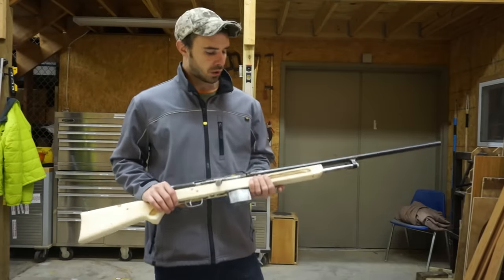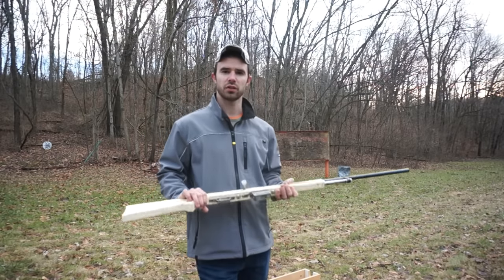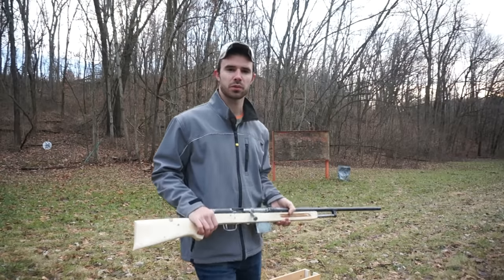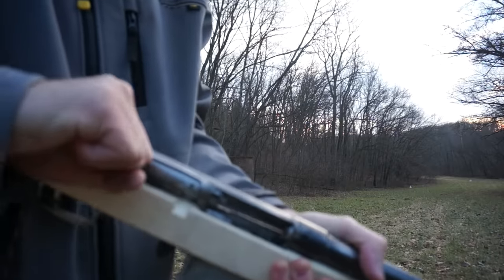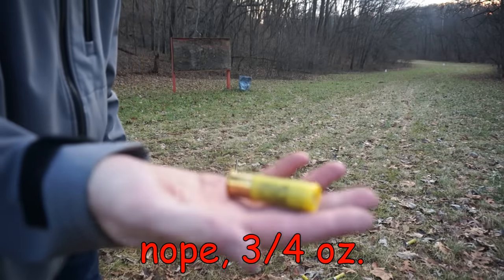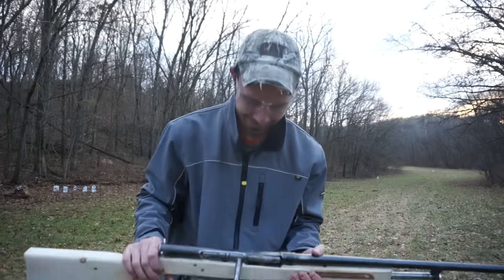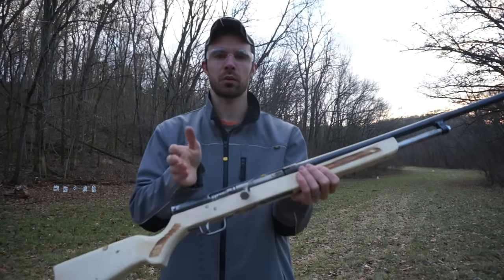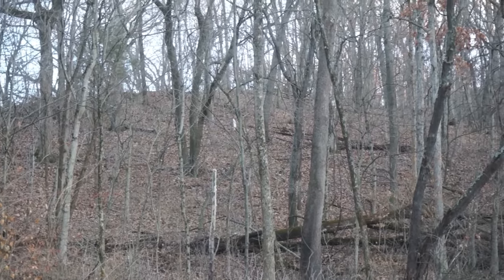Homemade Rifle, first rounds, and last. lol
all I'm gona say is, I'm exited for my next build. thanks for watchin everyone and we'll see ya next time.